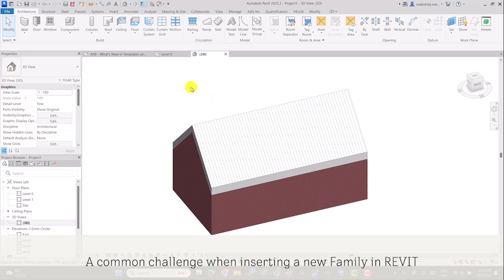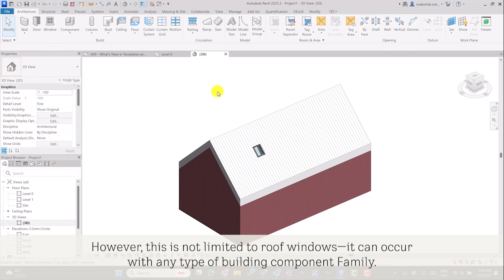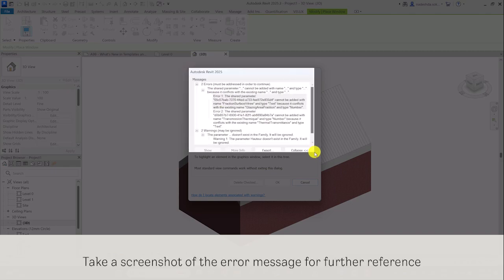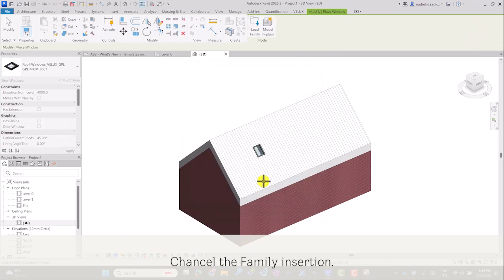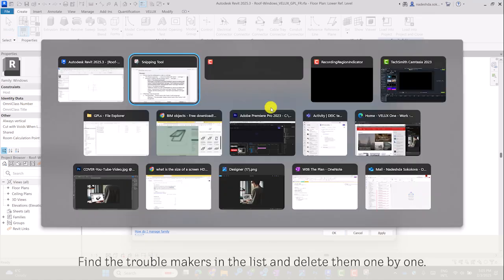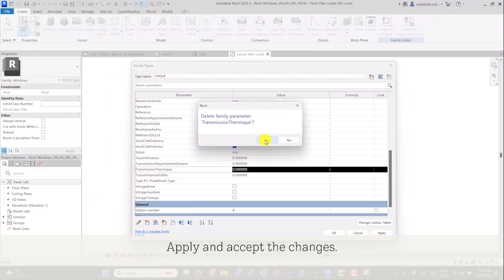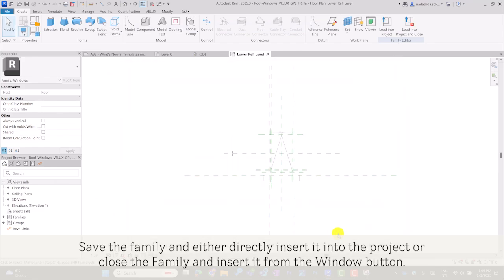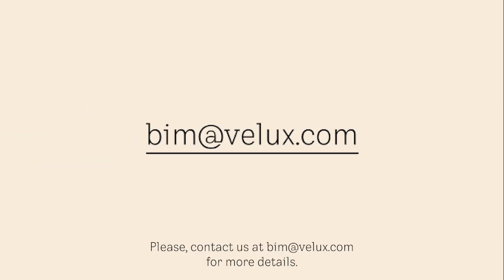How to Quickly Fix Shared Parameter Errors in Revit When Loading a Family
Are you encountering error messages related to shared parameters when loading a family in Revit? In this tutorial, we demonstrate a quick and straightforward solution to this common issue. While not a perfect fix, this method provides a fast and effective way to resolve the problem by removing the conflicting parameters directly from the Revit family.

🔹 What You’ll Learn:
✔ Identifying shared parameter errors in Revit
✔ A quick workaround to bypass these errors
✔ Steps to delete problematic parameters in the Revit family

This approach is useful when you need an immediate fix to continue working without delays. However, if you're looking for a more structured and long-term solution, consider reviewing your shared parameters setup for consistency.